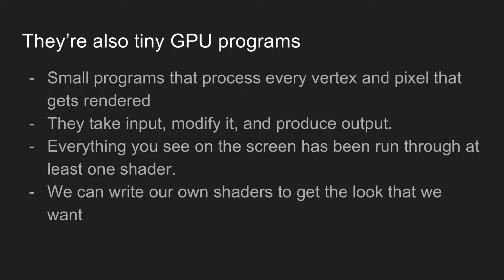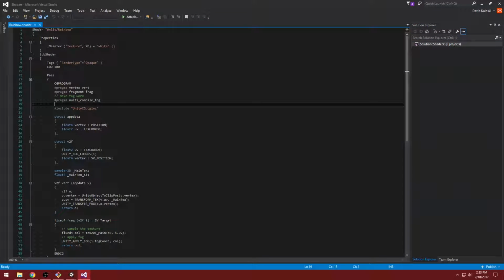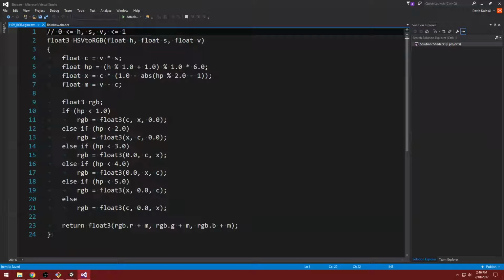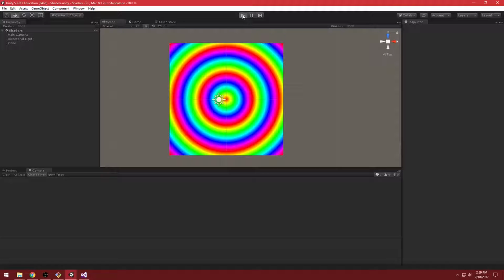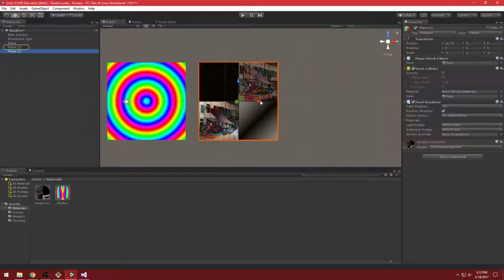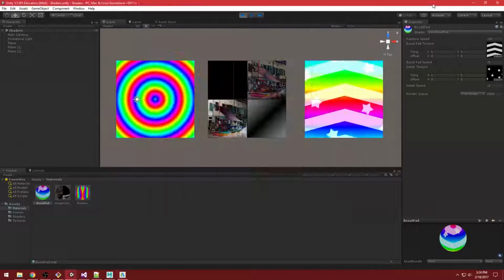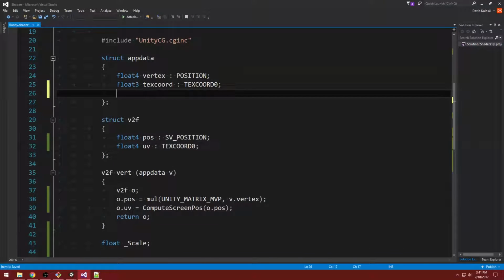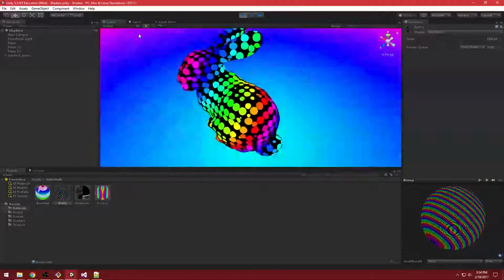Shaders (Workshop 2 '16-'17)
Ex-president David Koloski gives an introduction to using shaders, using Unity.